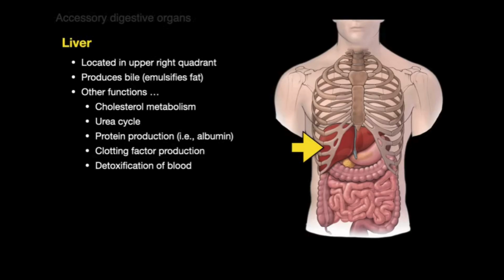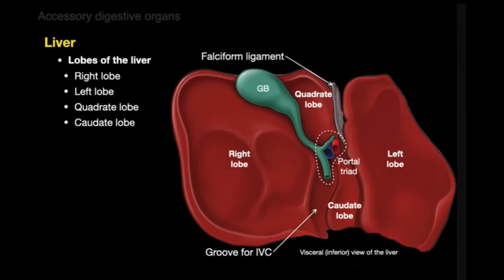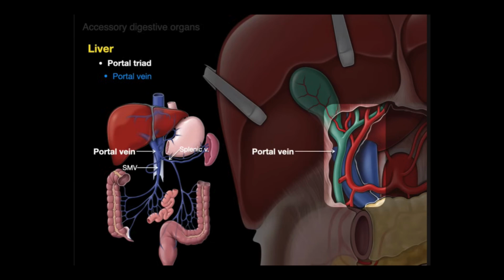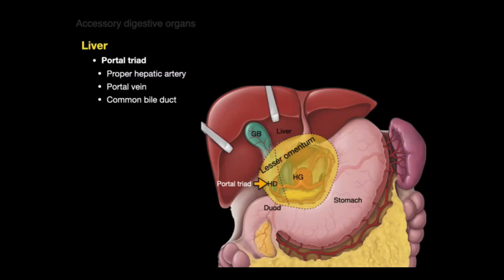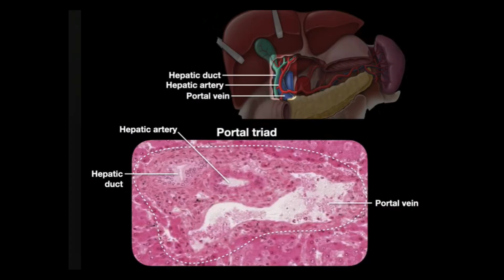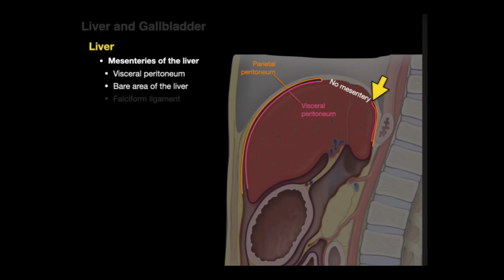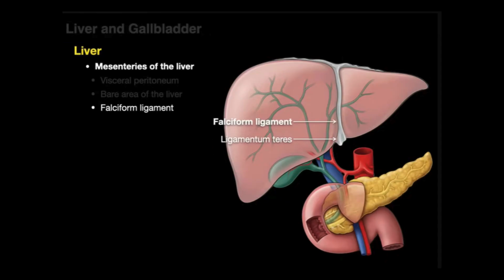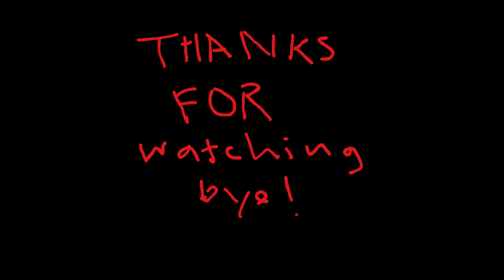digestive system anatomy part 6 - liver